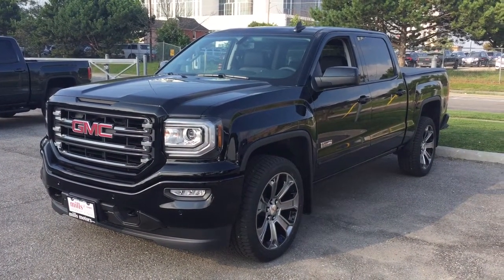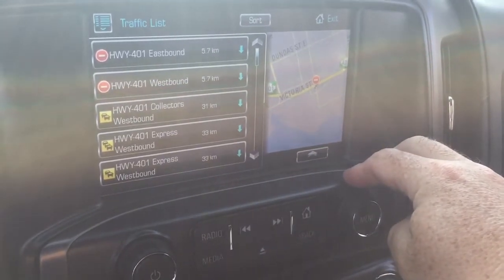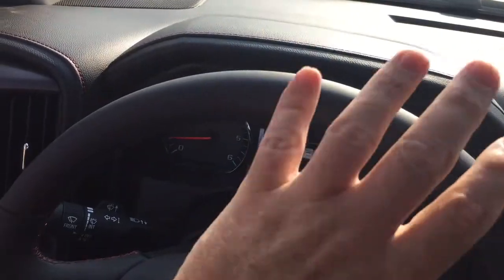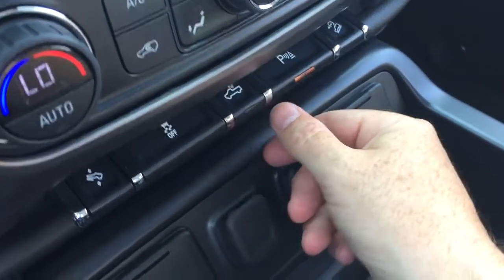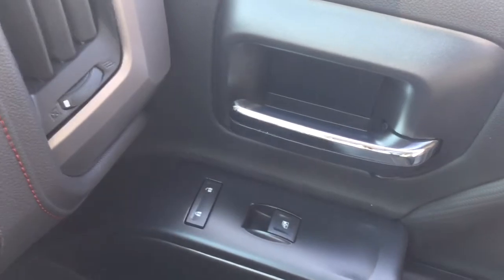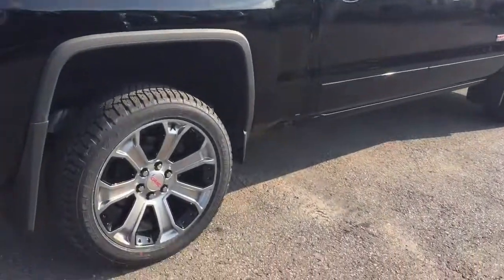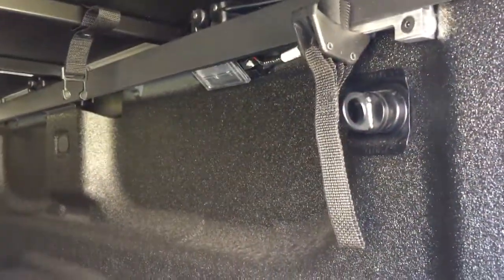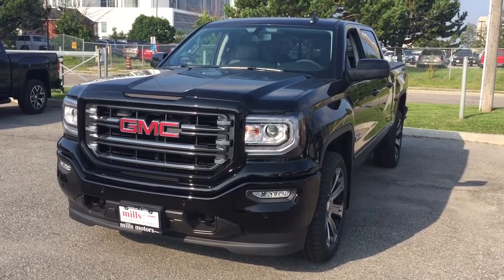2017 GMC Sierra 1500 SLT All Terrain Edition 22 Inch Wheels Black Oshawa ON Stock #171554